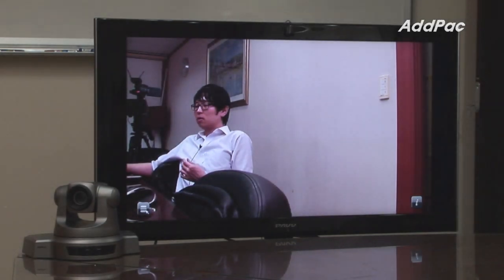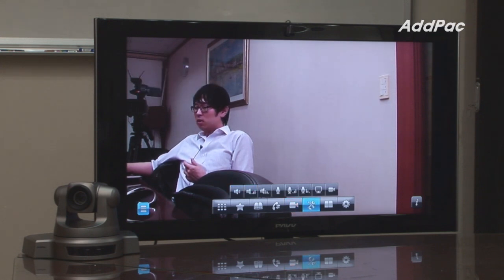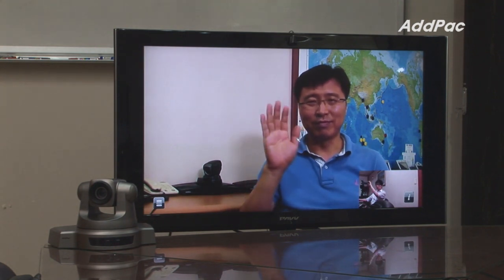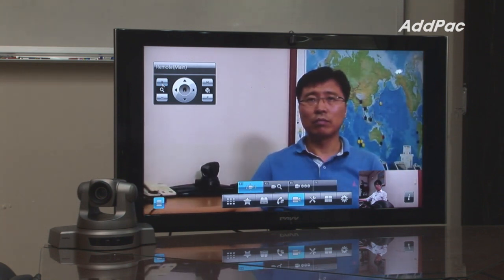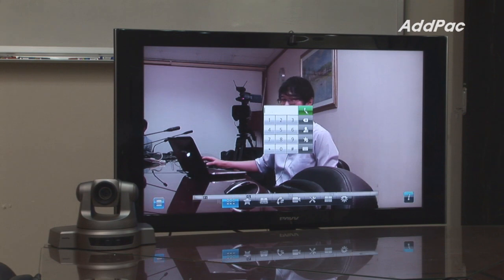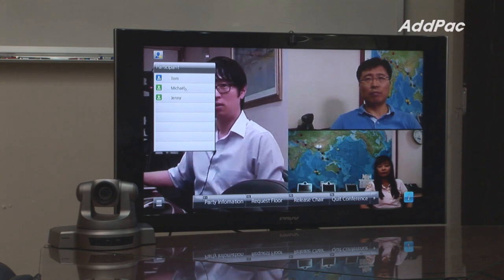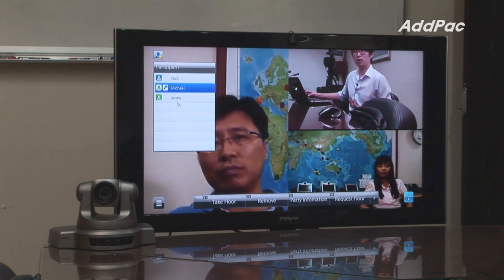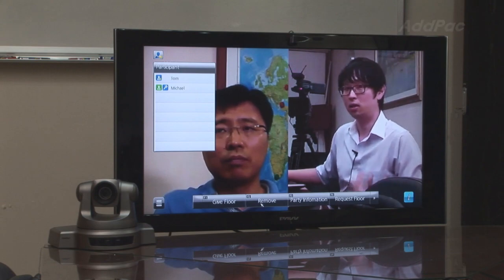HD Video Conference(AP-HVC200/AP-HVC500) | AddPac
HD Video Conference
AP-HVC200(1ch)
AP-HVC500(1ch)